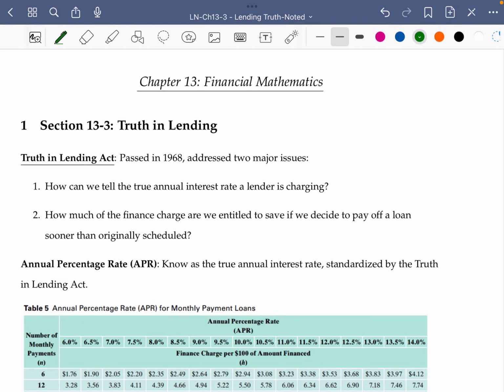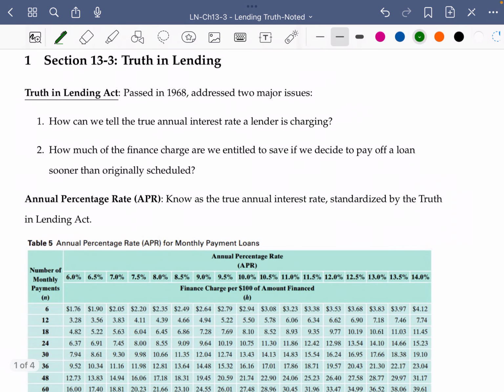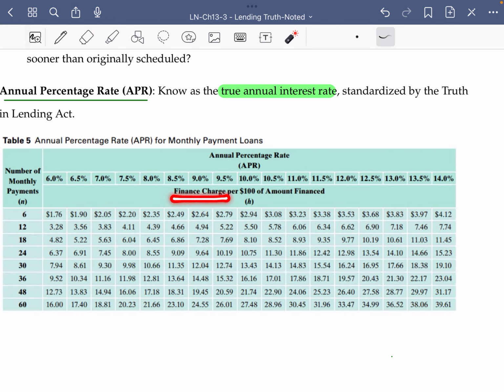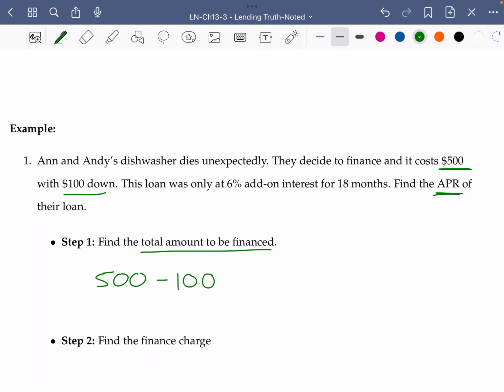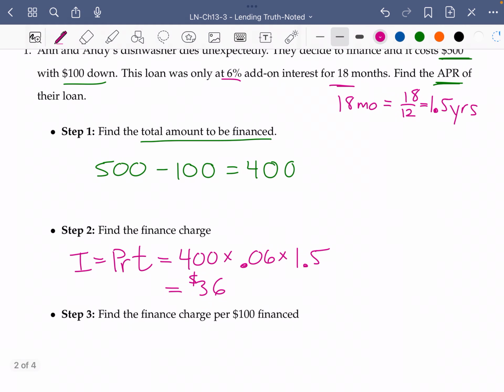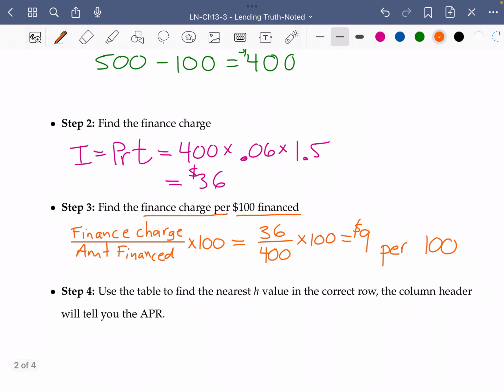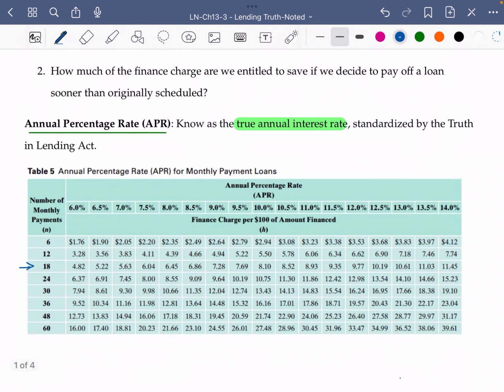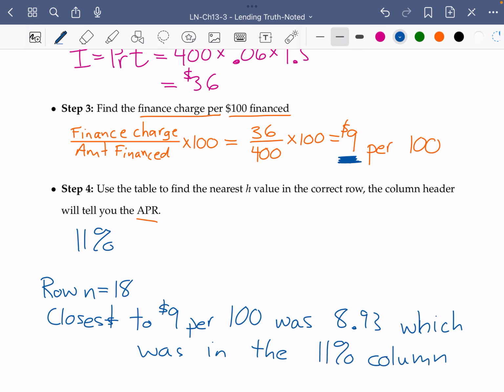Sec 13.3 - Part 1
Calculating APR using table